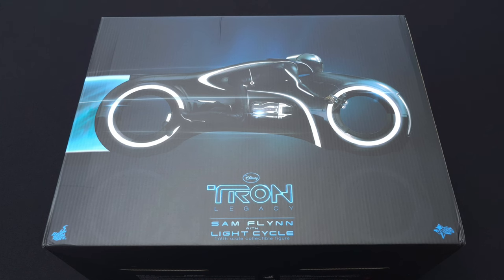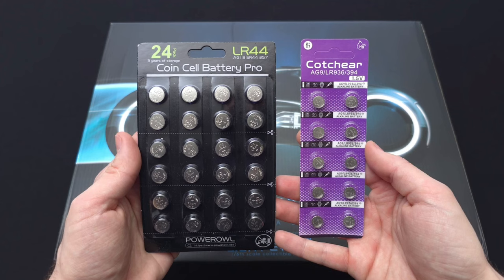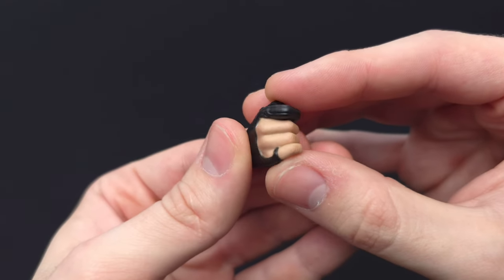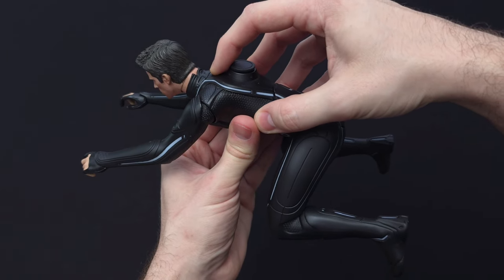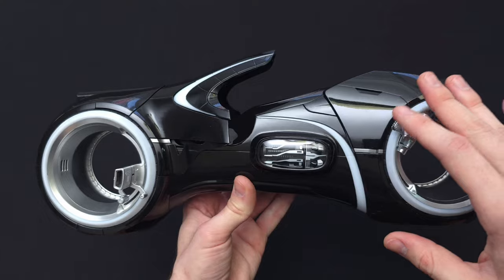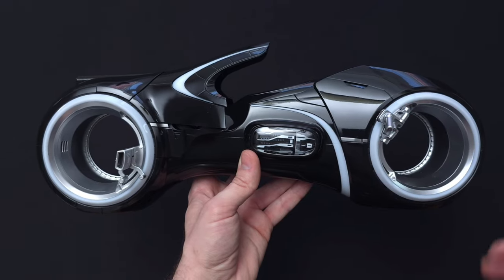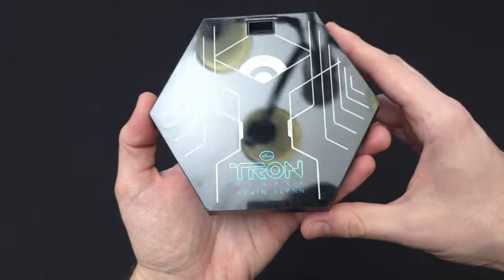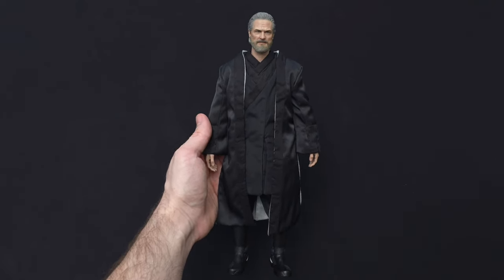I Bought My #1 Hot Toys Grail! | A Rare 1/6 Scale Figure Set! | Unboxing & Review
A Special Thanks To Plastic Hero Collectibles on Facebook!

Links to the batteries used in this video:
Cotchear AG9 LR936 Battery...
POWEROWL 24 x LR44 Batteries,...

Check out the r/hottoys subreddit